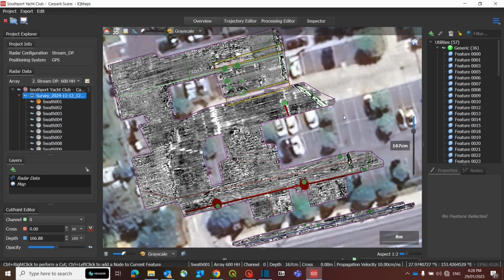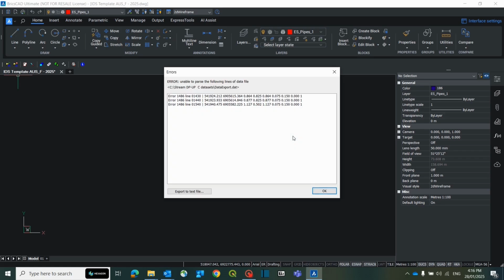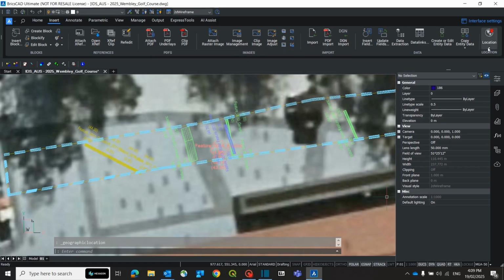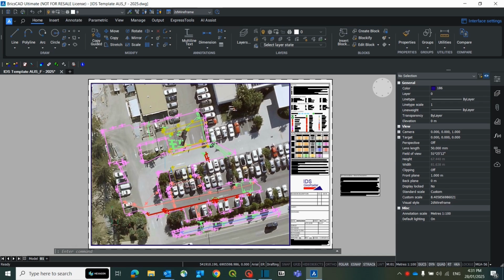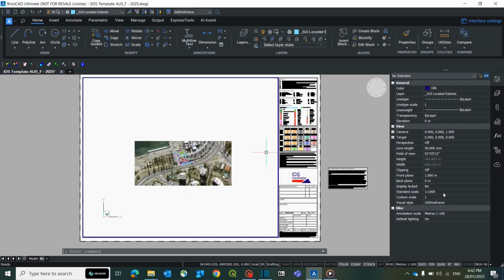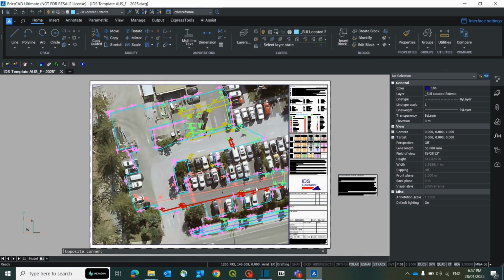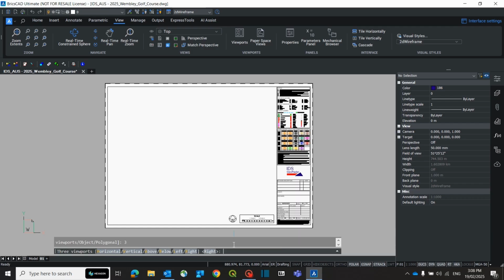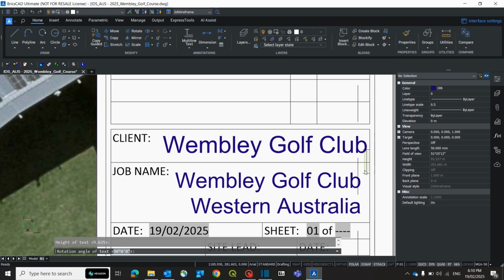BRICSCAD Tutorial - IQMAPS to Plotting